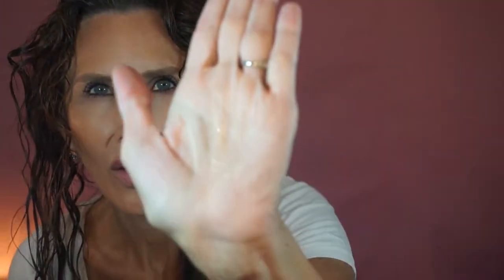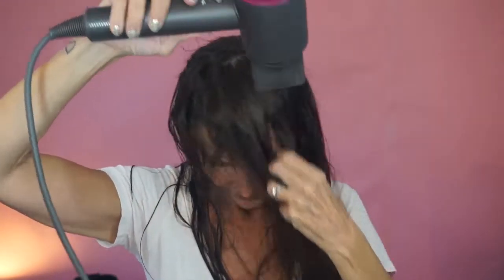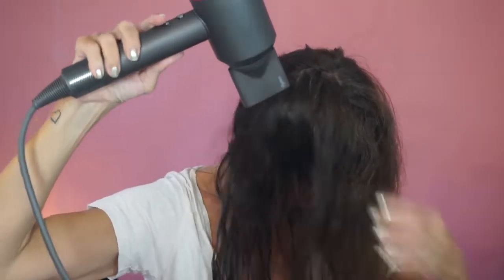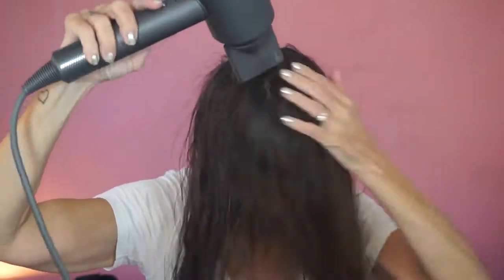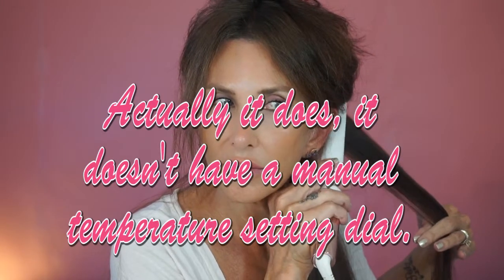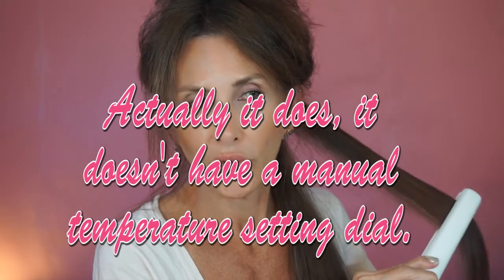Smooth Hair | Tools and Products for Best Result | Holiday Bonus Event | Charleston Makeup Artist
So. A viewer wanted to know how I get my hair so smooth. You have to begin with smoothing shampoo and smoothing conditioner. Hydrating shampoo and conditioner are a no no and so is volumizing. Go ahead and do you if you disagree with me. I know of what I speak. So I began with Pureology Smoothing shampoo and Conditioner. I use an aquis towel to pull the water out of my hair and not rough up the cuticle. Some of the stuff I use for smooth hair you can get at Sephora during the Holiday Sale!

Holiday Bonus Event Code HOLIDAYSAVE

Pureology Smooth Perfection Shampoo

Pureology Smooth Perfection Conditioner

AQUIS Lisse Luxe Long Hair Towel~Put on Your Sephora Sale Wishlist!

Redken Frizz Dismiss instant Deflate

Dyson Hair Dryer~I would get this when the sale at Sephora starts

My Favorite round Brush

My favrite Flat iron is the t3~another item for your Sephora sale list

Kevin Murphy Doo Over

Kevin Murphy Bedroom Hair

Bedhead Head Rush

Velvet Covered Invisibobble~get it at Sephora during the sale!

Use Ginny10 for discount at checkout